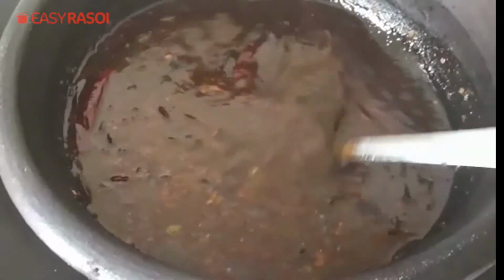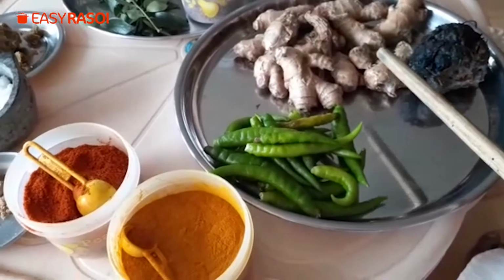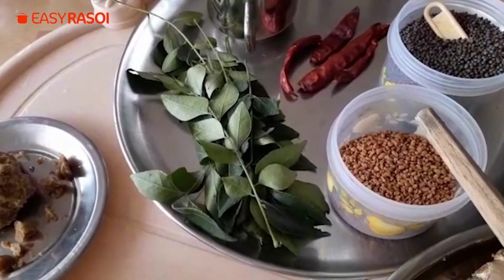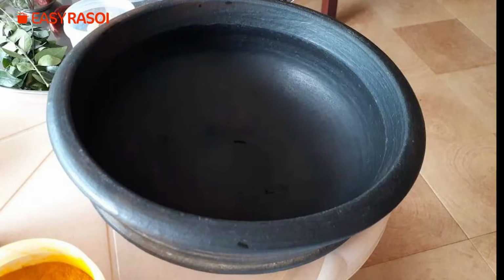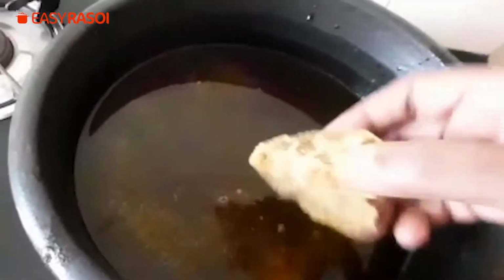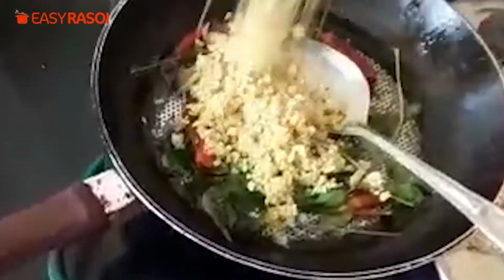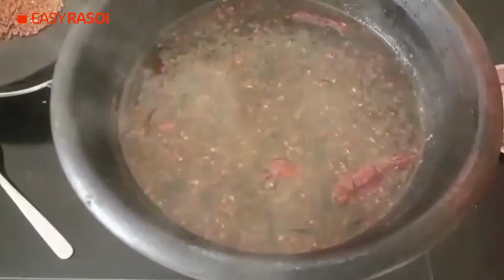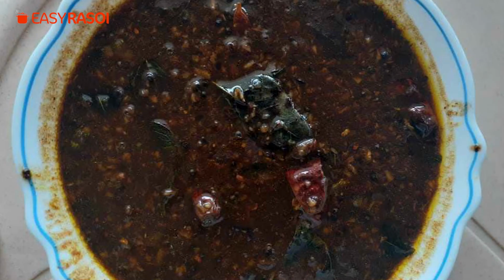Puli Inji | Inchi Curry | Sweet and Sour Ginger Pickle | Traditional Kerala Style | Amma's Special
Recipe

1/4 kg-ginger(finely chopped)
Green chilly-100gm(chopped)
Tamarind -one medium orange  size, soak in water and extract the pulp (around1and 1/2litre water.
1/4teaspoon-turmeric powder
1teaspoon  -chilly   powder
1/2 "  - fenugreek seeds
1/2" -asafetida powder (if solid form one small piece)
1teaspoon-mustard seeds
2to3sprigs-curry leaves
1/2 teaspoon-fried and powdered fenugreek  powder
  3to4 -whole dry red chilly
  100gm - jaggery
2 tablespoon    -oil

Boil tamarind pulp with salt, jaggery, turmeric powder,  chilly powder& asafoetida. Keep in slow flame&cook till the pulp become little thick.
In a frypan, pour oil, add mustard. When it splutter add fenugreek, whole chilly, curry leaves. Now add chopped green chilly& finely chopped ginger. Fry in slow flame till the ginger turn brownish.

Add this to the thick tamarind pulp& cook for 3mts. If you want more sweet you can add extra jaggery.
Delicious kerala inchi curry ready. Store it in a glass bottle  and keep it in room temperature  for 3 days and then refrigerate.It last for months.

Cook only in earthen pot or steel thick bottom vessel.

Related Questions??
What are some famous recipes prepared on Onam?
Puli Inji | Sweet And Sour Ginger Pickle

What are the dishes of a traditional Kerala Sadhya?
Vishu Sadhya